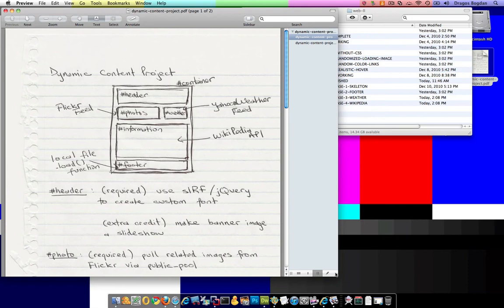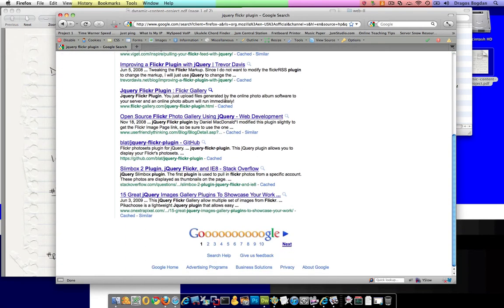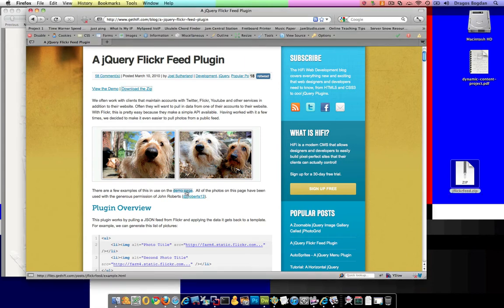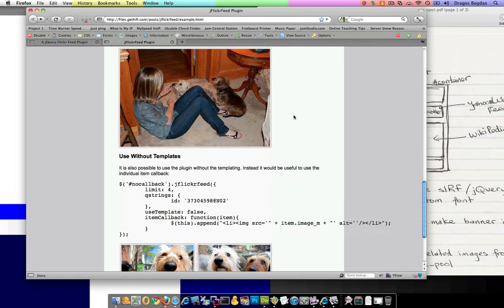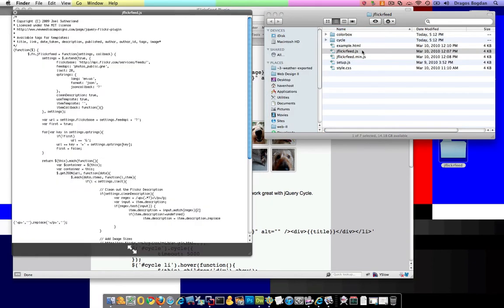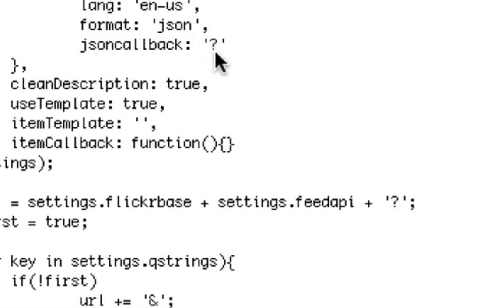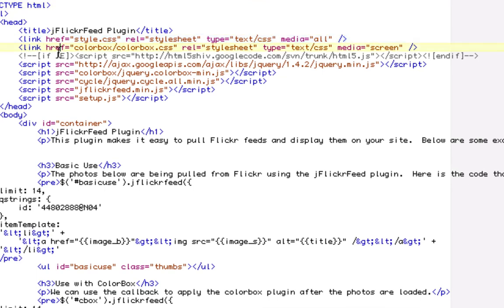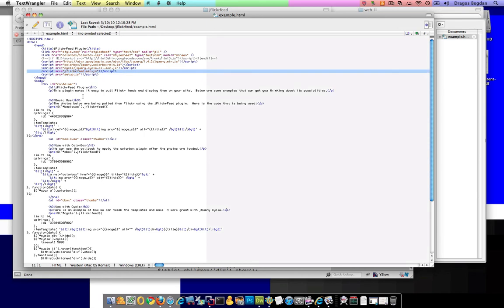(16/27) - Introduction to the jFlickrFeed jQuery Function - TDI Project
This video provides a basic overview of using a jQuery plugin called jFlickrFeed.